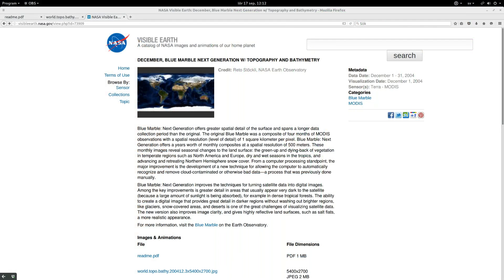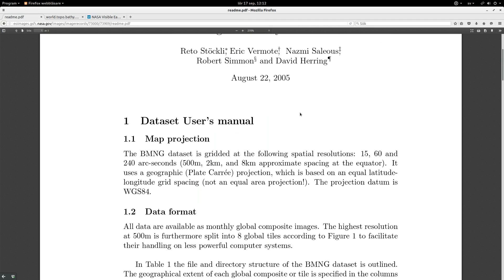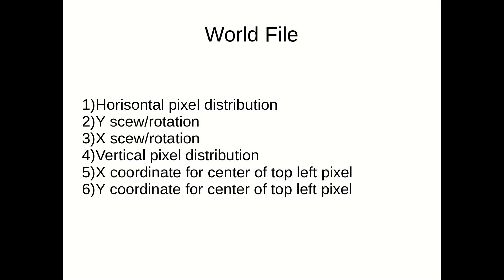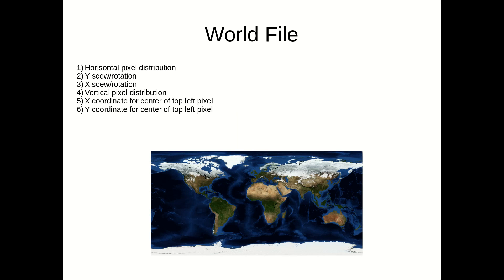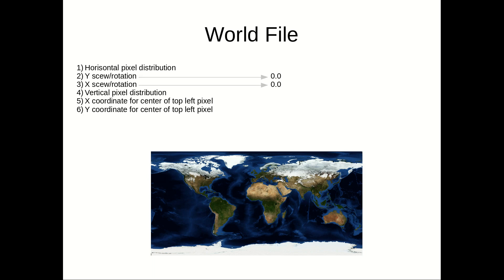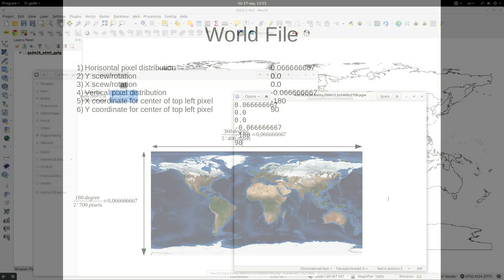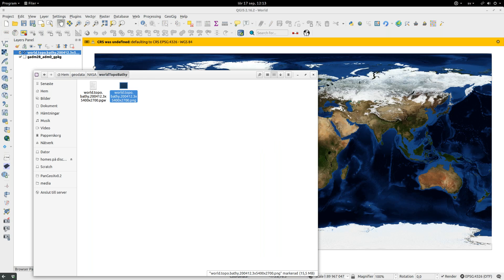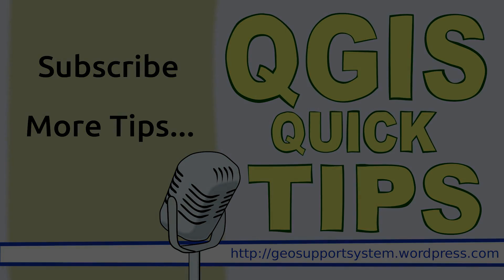QGIS Quick Tip - Raster World Files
What do you do if a raster image don't have georeference?
You could create a world file!
In this episode I do that, and explain how the world file is built for simpler applications.